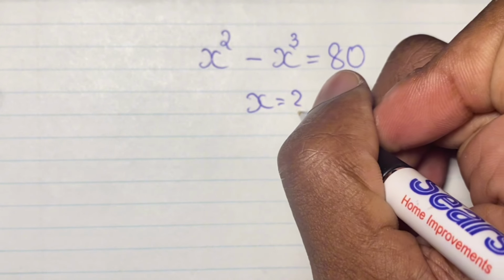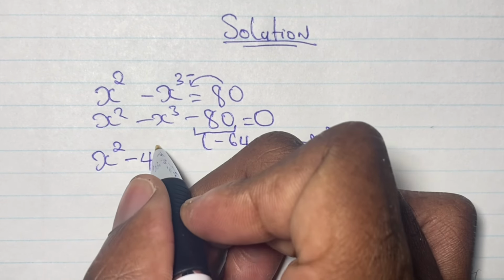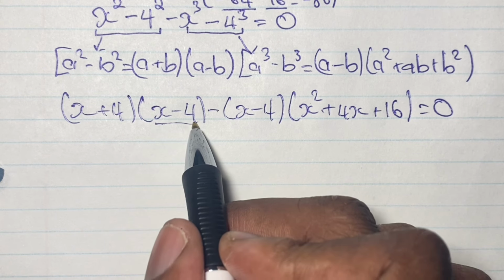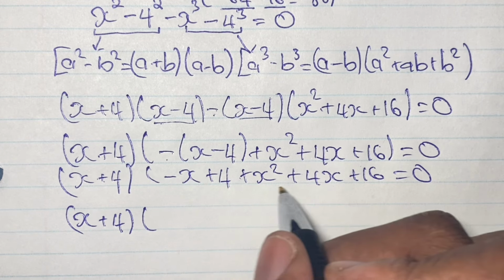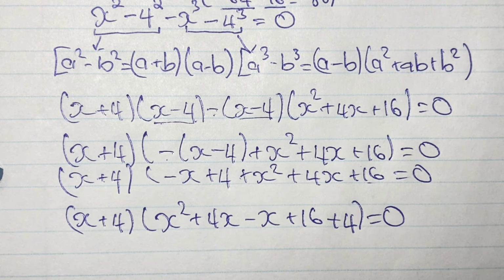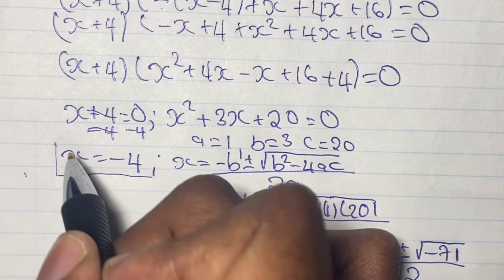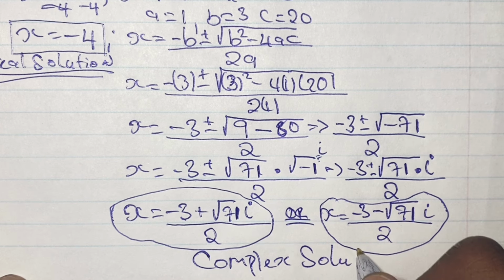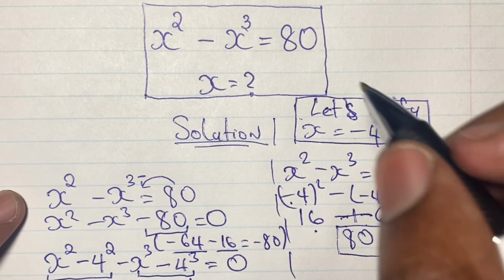How to solve this Math Olympiad Algebraic exponential equations by simplifying and factoring terms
This video is fuel with knowledge and teachings that will help you solve math Olympiad problems of these equations.
In this lesson we learn how to breakdown terms and simplify them to solve X.